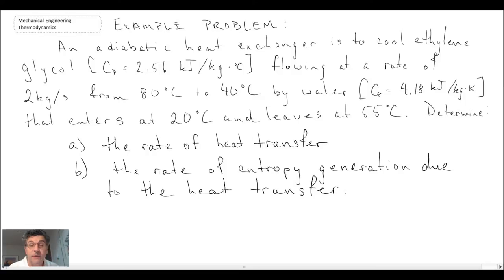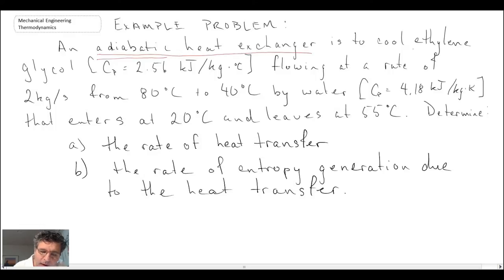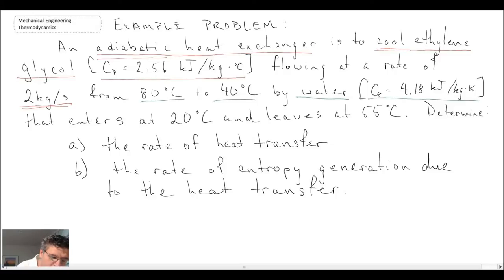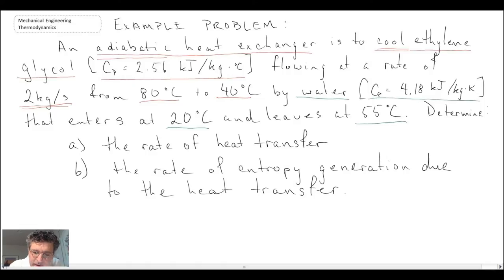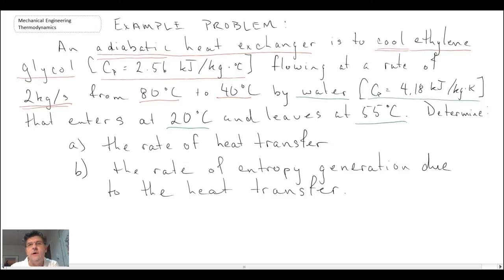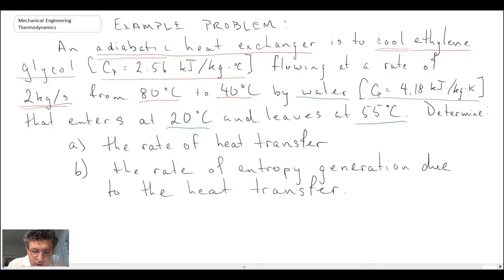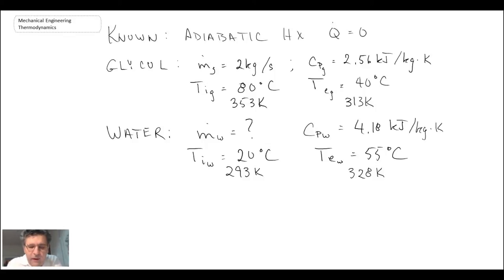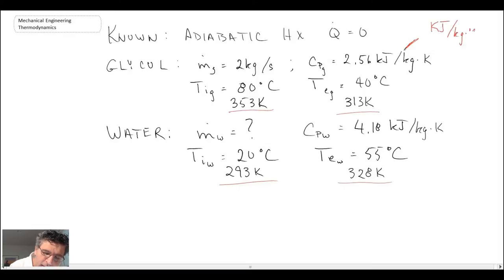Mechanical Engineering Thermodynamics - Lec 10, pt 2 of 2: Example - Entropy Generation Heat Exch